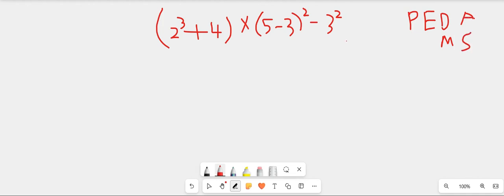Looks Easy… But Most Get It Wrong!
In this video, we break it down step-by-step using BODMAS/PEMDAS and reveal the correct answer.

🔍 Think you’ve got it? Drop your answer in the comments before watching the full solution!

💬 Share this with a friend who loves math challenges.